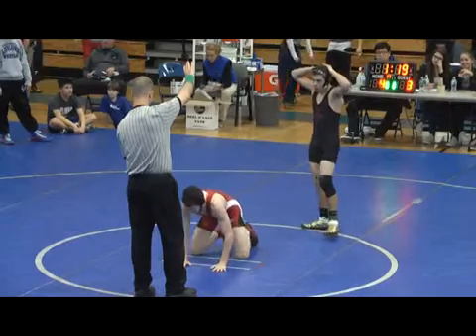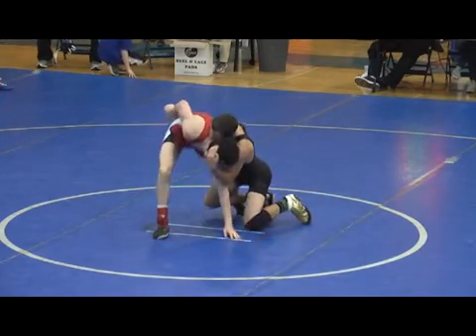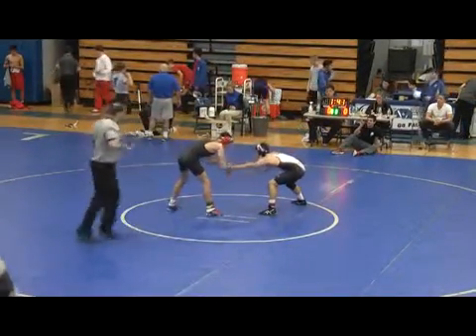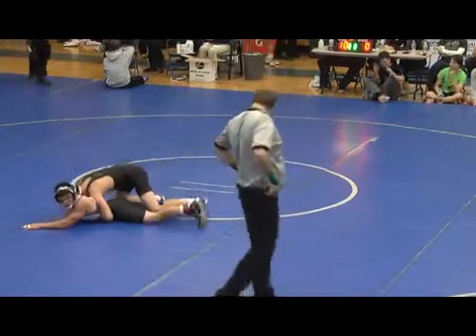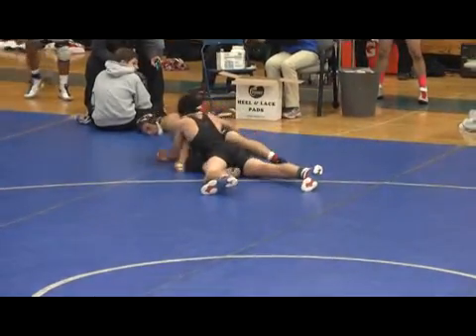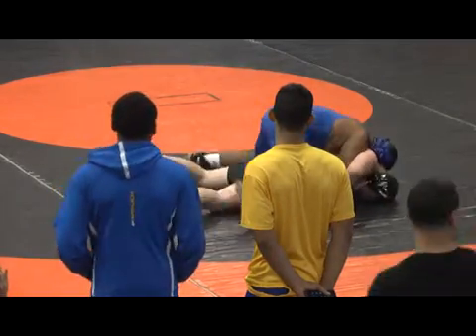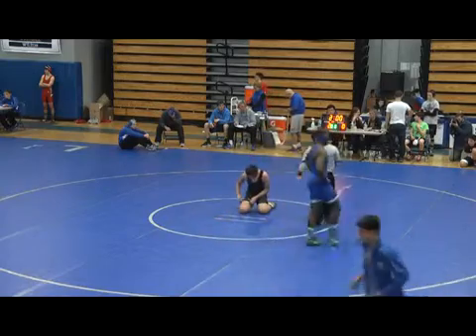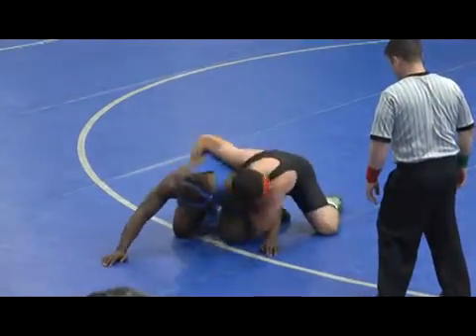Fairfield Ludlowe 2015-16 - part 3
"On the Mat" with Northwestern Wrestling 2015-16